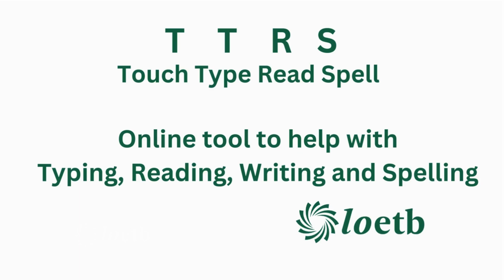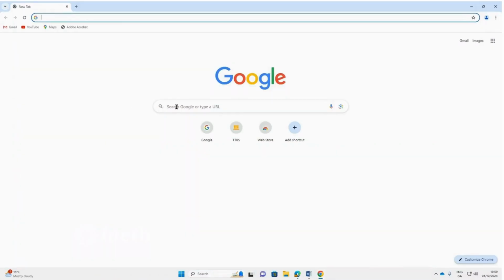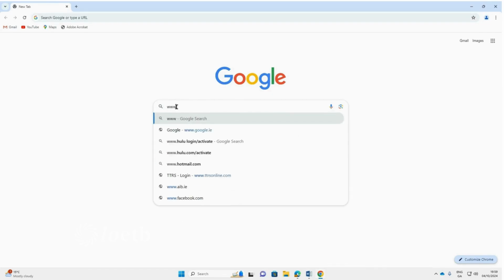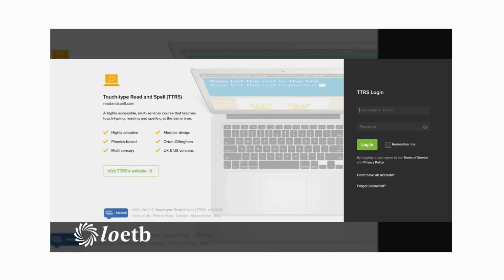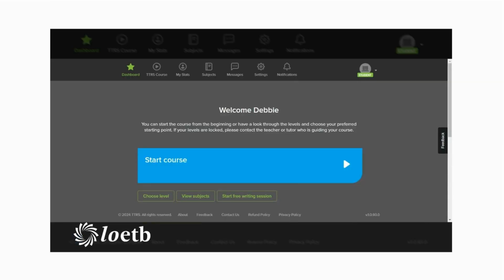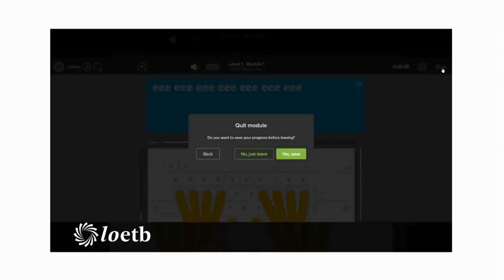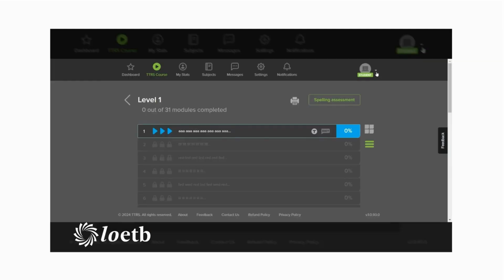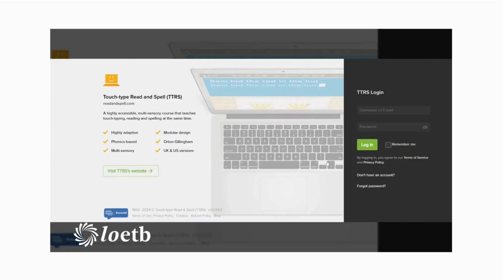How to Series - TTRS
In this LOETB How-To Series video, we show you how to use the TTRS (Touch Type Read Spell) application. TTRS is a helpful tool for improving typing skills, reading, and spelling. We guide you through the steps to access and use the app.